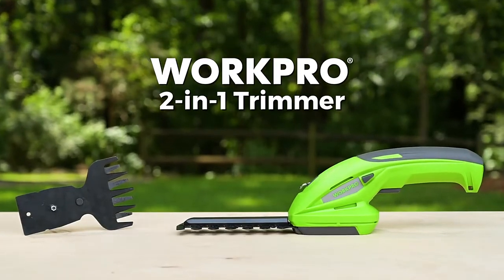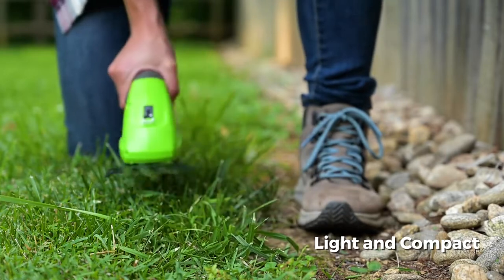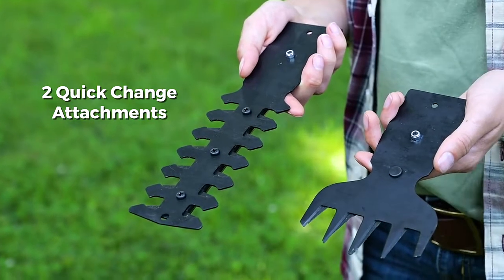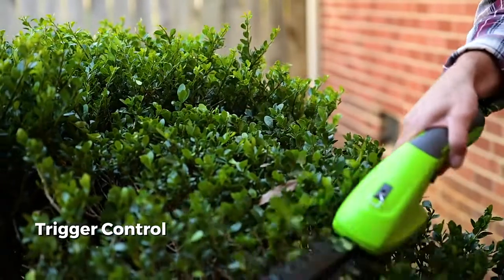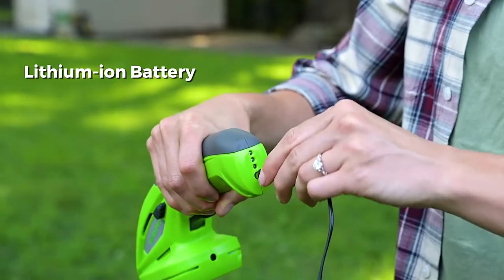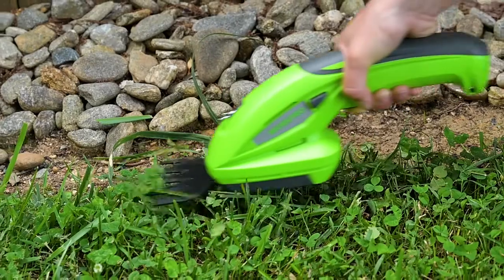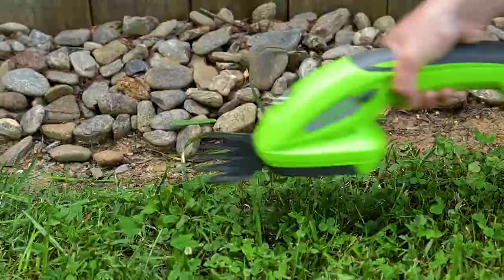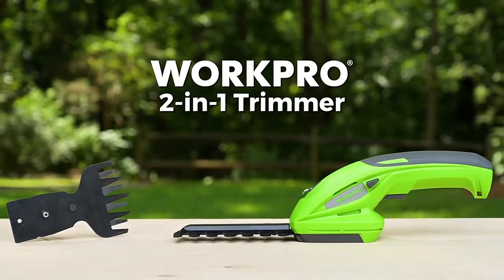WORKPRO-cortasetos eléctrico 2 en 1, herramientas de jardín inalámbricas de iones de litio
Cortacésped/recortadora de setos recargable 2 en 1 de 3,6 V
Se puede utilizar para recortar setos, arbustos y espinas, así como cortar el césped.
Cabeza extraíble y funciona solo.
Garantía de Calidad, duradero, antibobinado, óxido, larga vida útil.
Esta máquina con 1x batería;1 cargador tipo C; 2 cuchillas
1. Voltaje: V CC
2. Batería: Li-ion
3. Capacidad de la batería: Ah
4. Velocidad sin carga: 1000rpm
5. Longitud de la recortadora de corte: 120mm
6. Ancho de corte de la cizalla: 80mm